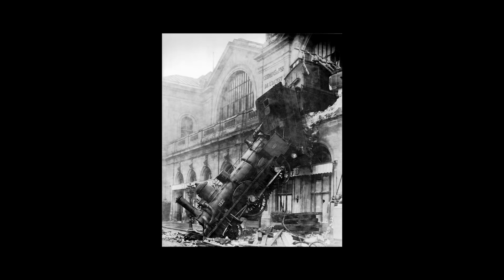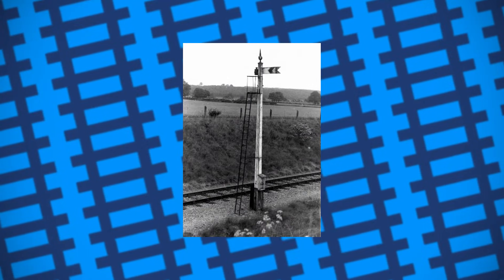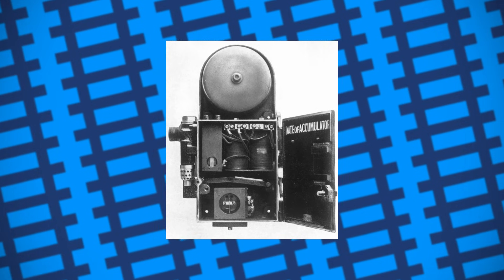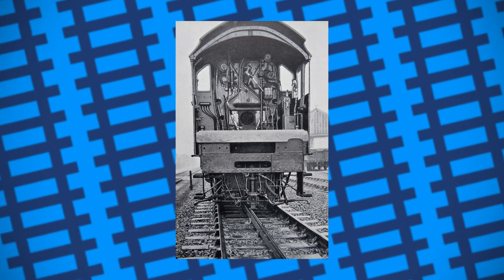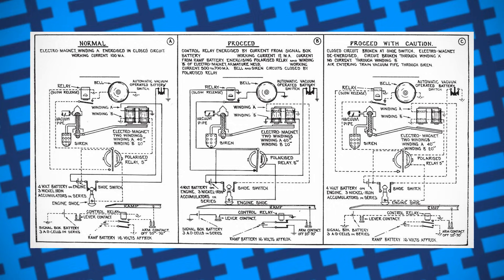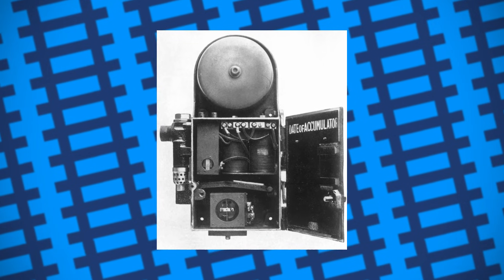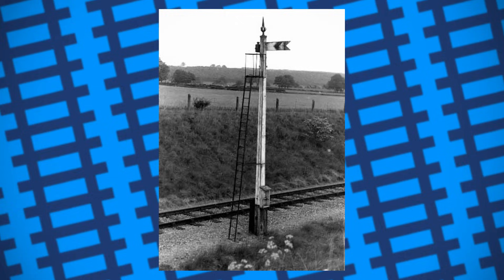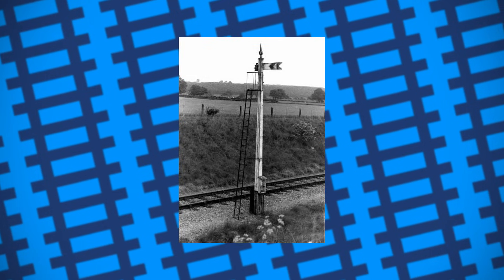How a railway made their trains remote controlled (kinda) - GWR ATC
In today's video, we take a look at the GWR's train control system that kinda allowed them to remotely control their steam engines